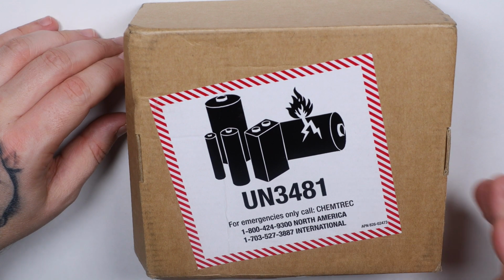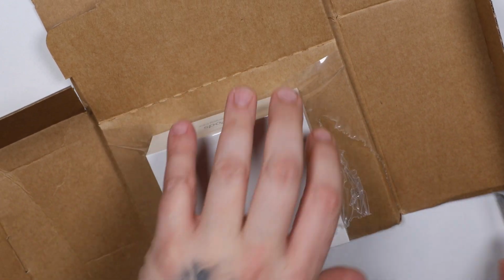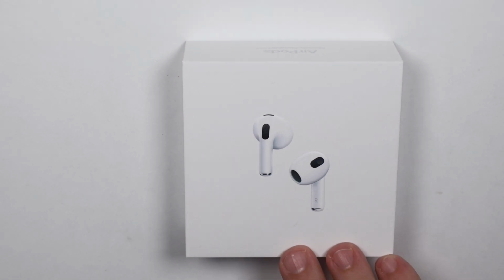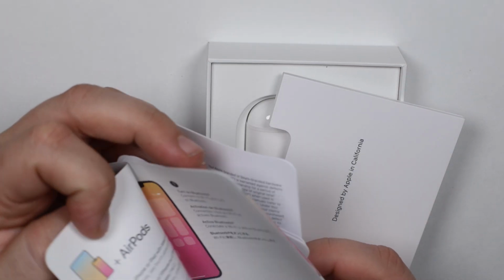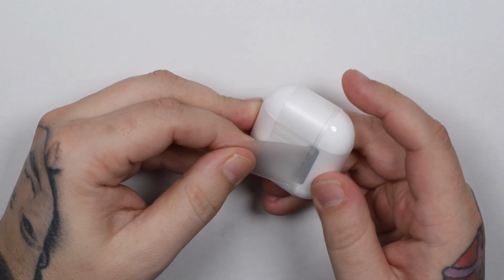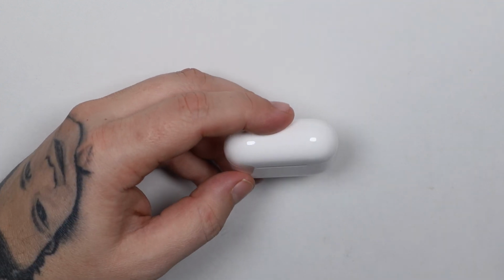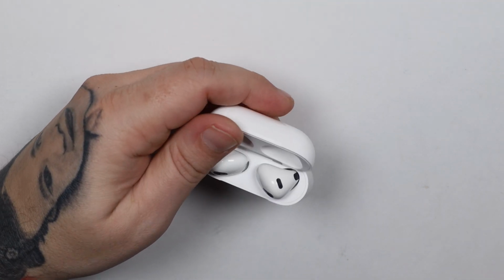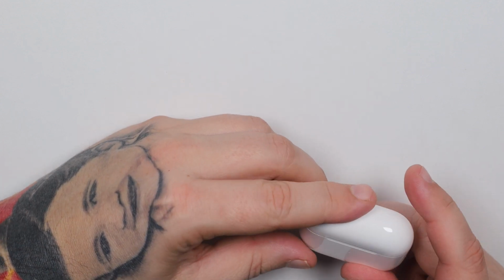Unboxing the 3rd generation AirPods or AirPods 3! Worth the price of the upgrade?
In this video, I take a look at the all new AirPods 3.